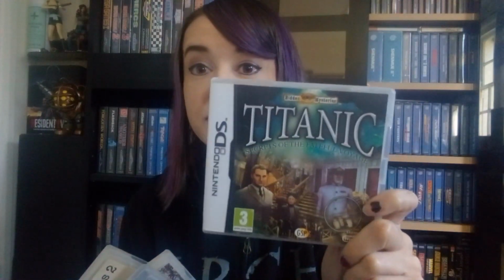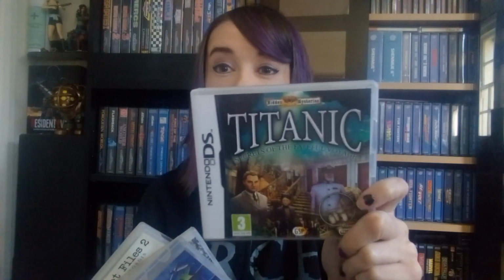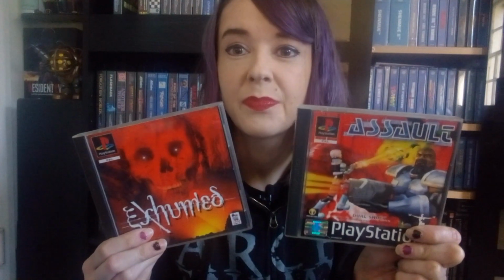What am i collecting and Retro collecting doesn't have to be expensive.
Im not collecting as heavy as i use to but i have been doing this for 24 years now but theres a few things im collecting that i tell you in this video i did forget to say also collecting for Gameboy and Gameboy colour and a bit of advance. i also talk about retro collecting it does not have to be expensive . thanks for watching . my instagram Jo Anderson handmade creations